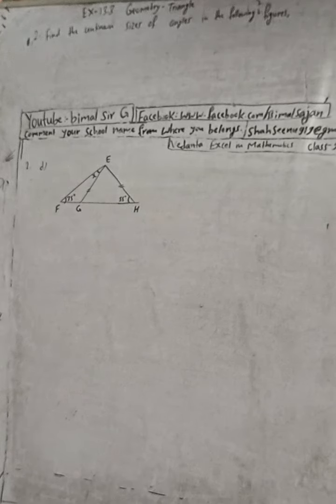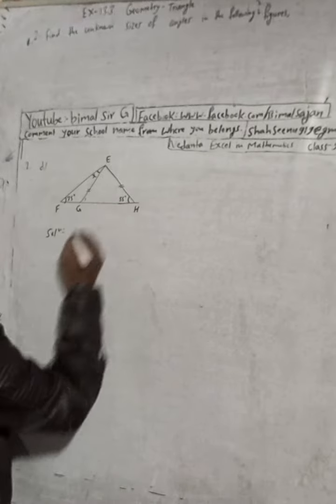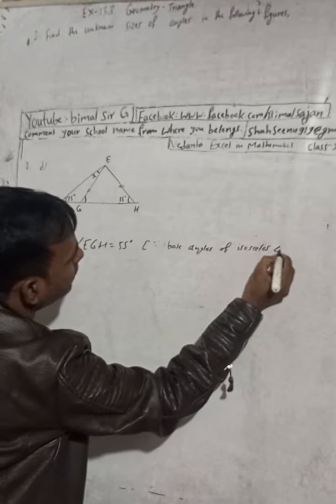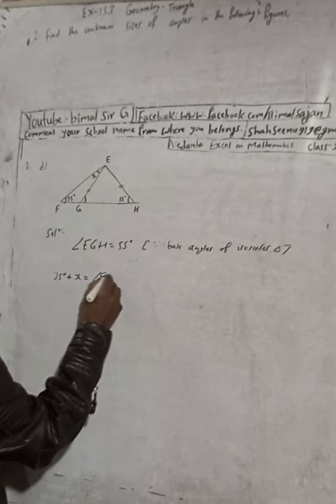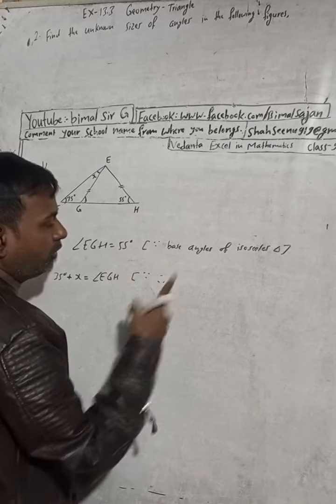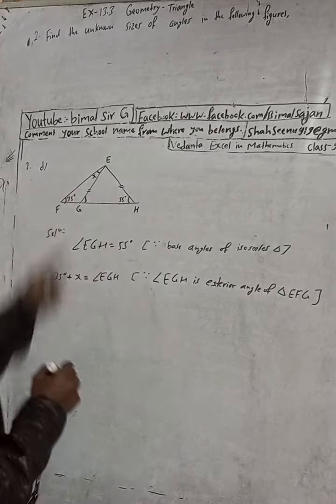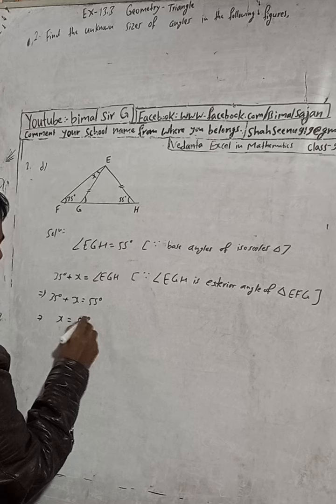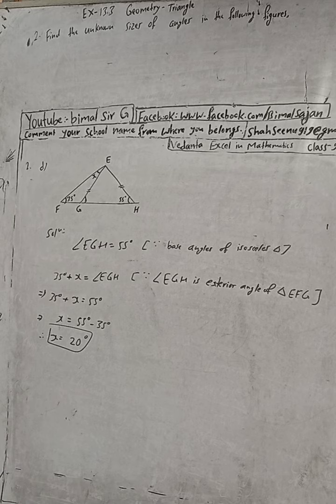class 9 Ex-13.3 Q2d) Geometry - Triangle | Vedanta excel in mathematics class 9 and 10 solution Cma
class 9 Ex-13.3 Q2d) Geometry - Triangle  | Vedanta excel in mathematics class 9 and 10 solution Cmath